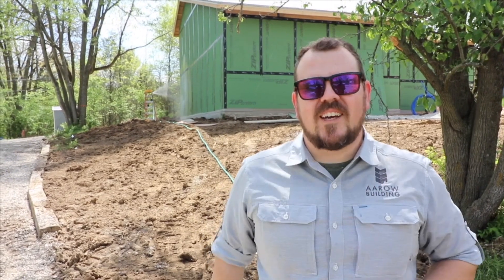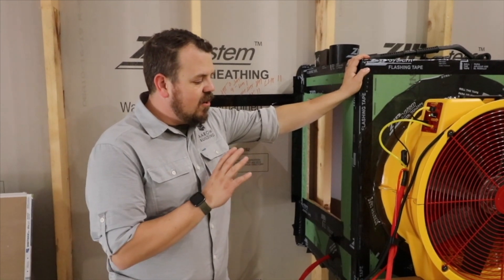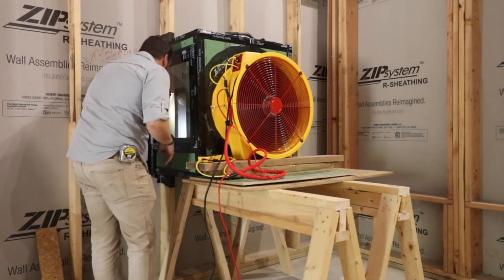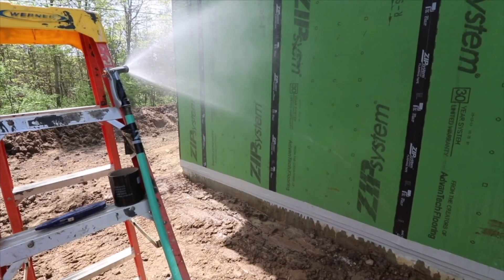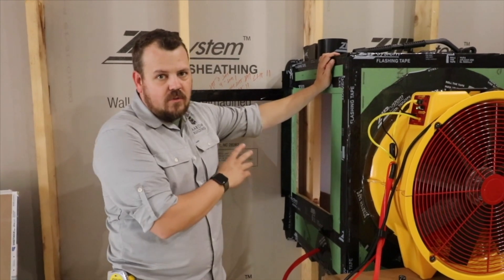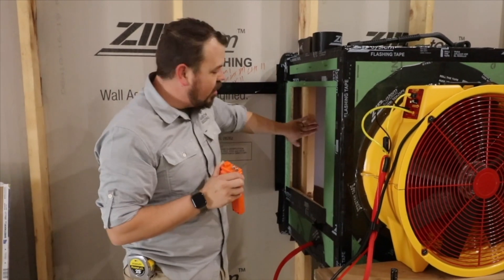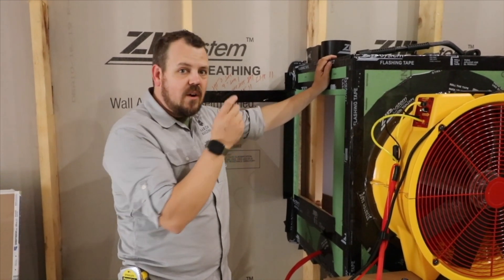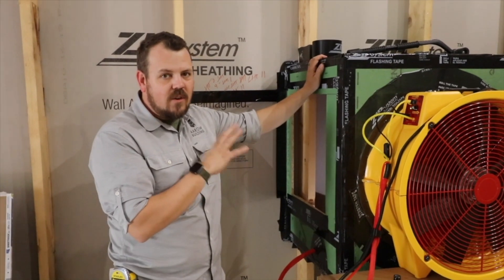WILL IT LEAK? ZIP Sheathing Penetration Test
Jake constructs a test to try to force the nail penetrations in his ZIP sheathing to leak. Watch to find out the results!